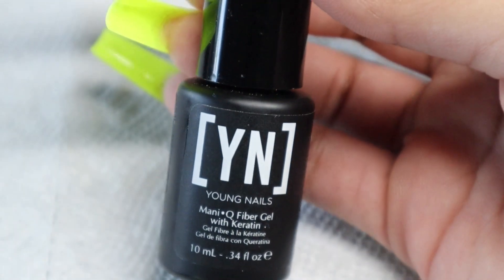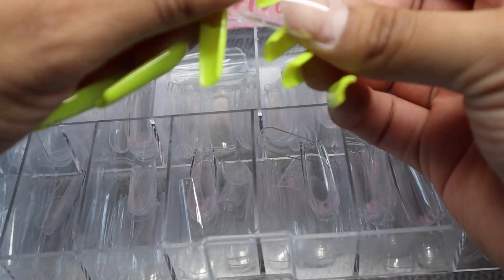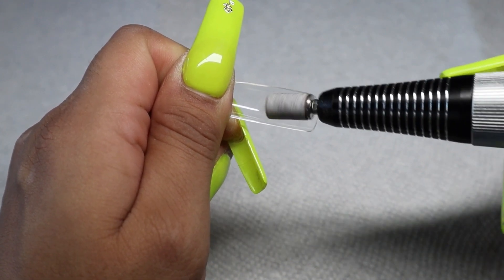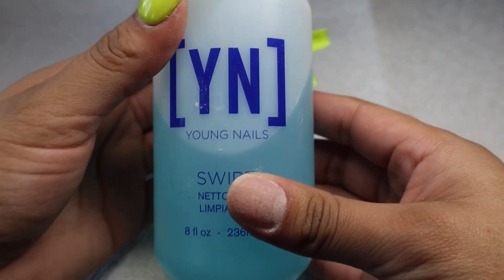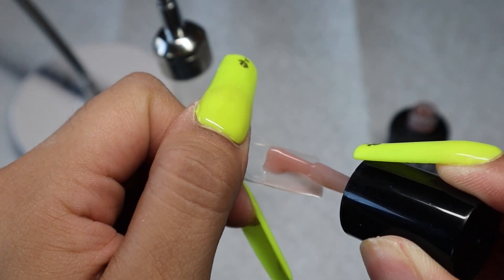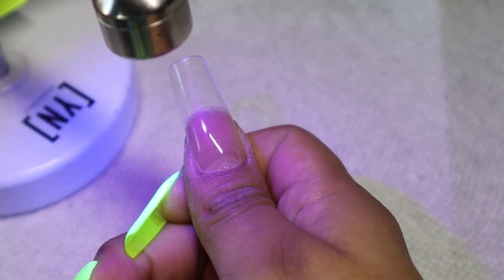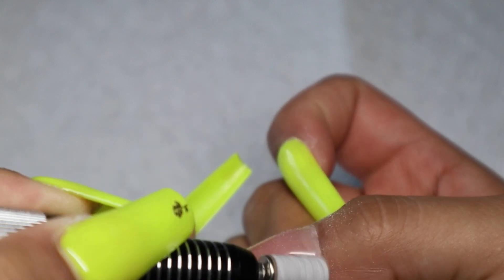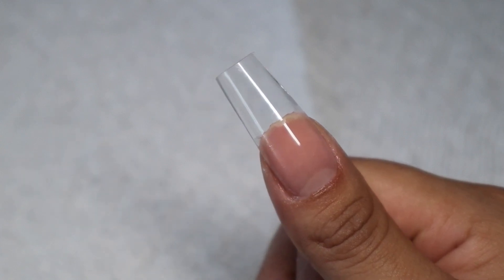YOUNG NAILS FIBER GEL for GEl X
I AM USING THE FIBER GEL TO ADHERE THIS FULL COVER TIP